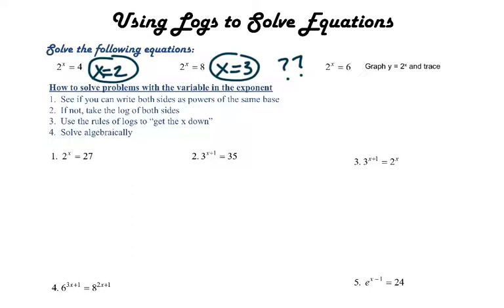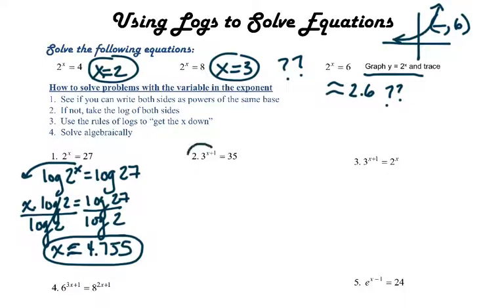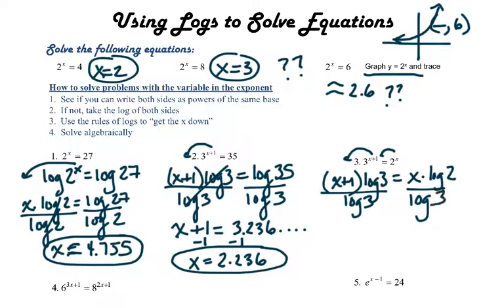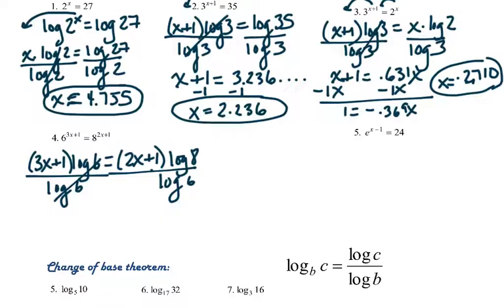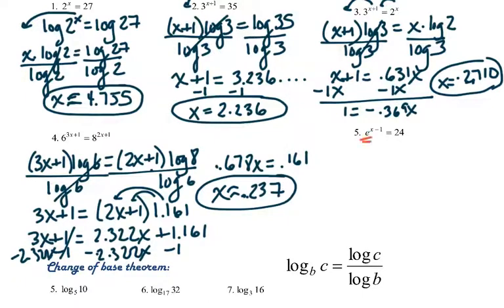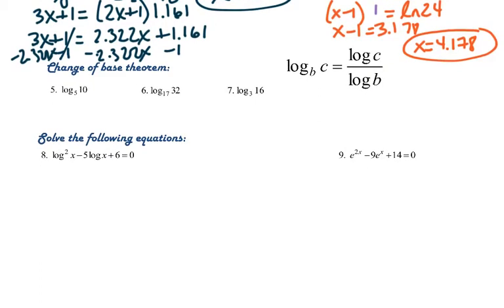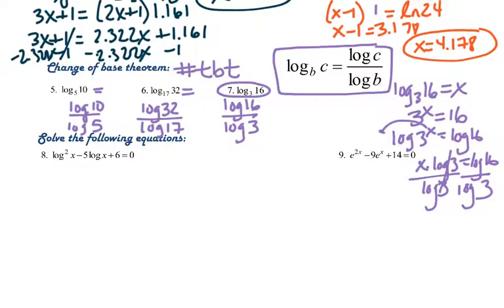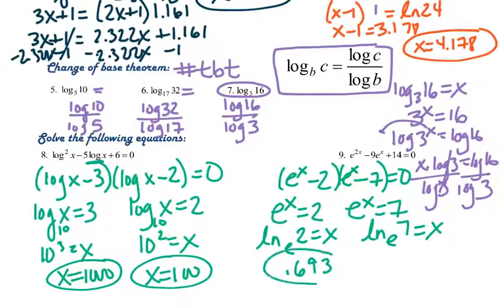Solving log equations